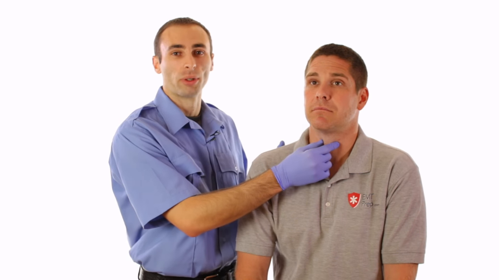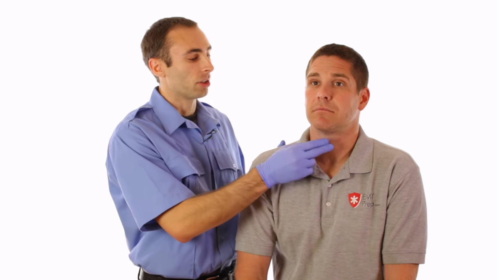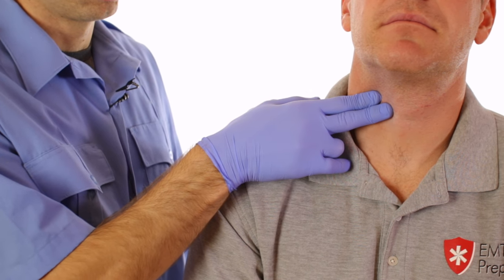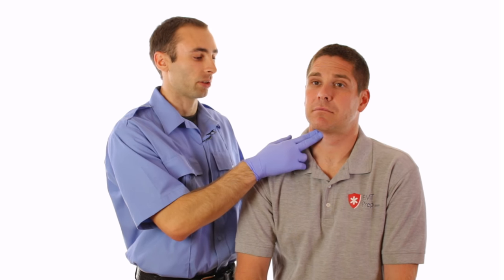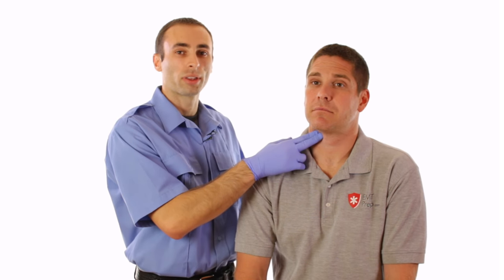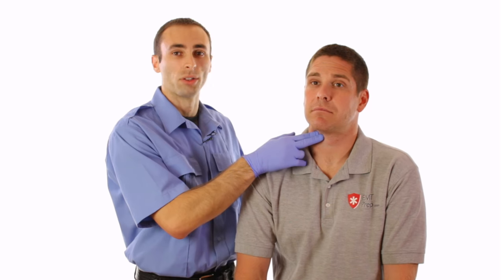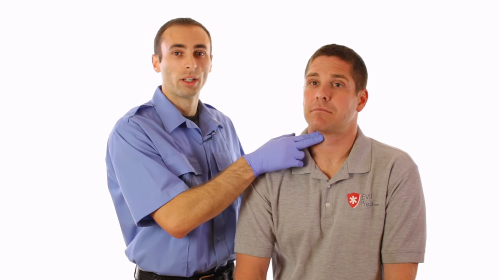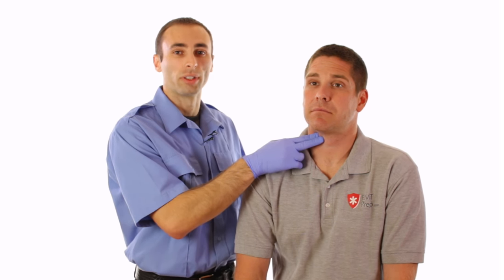How to Find the Carotid Pulse - EMTprep.com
This video reviews how you can locate the carotid pulse.